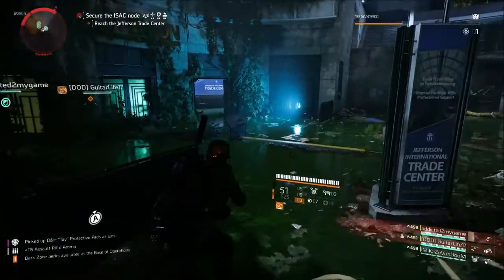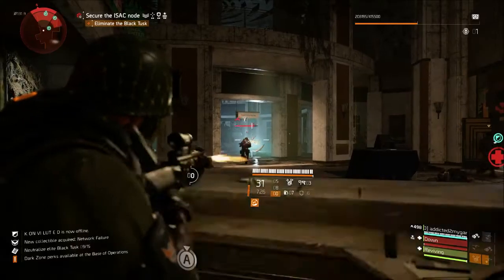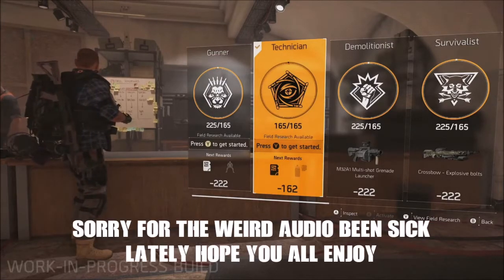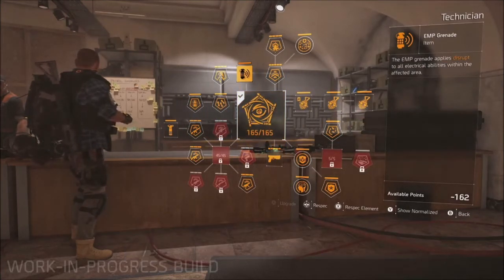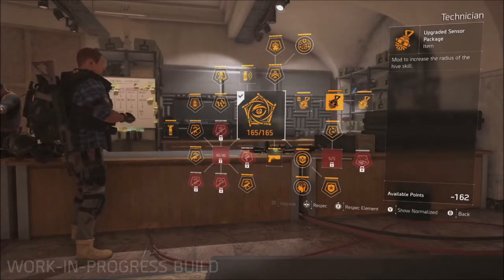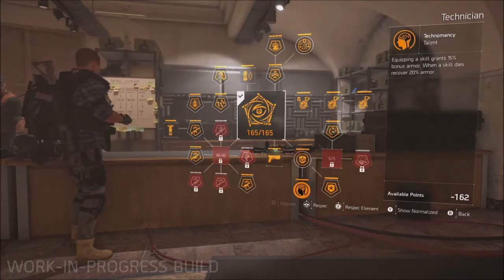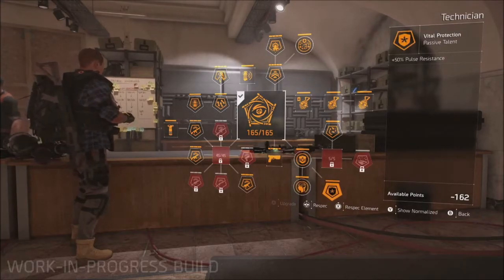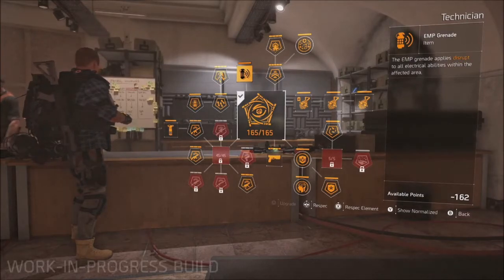The Division 2 - New Technician Skill Tree and New Missions